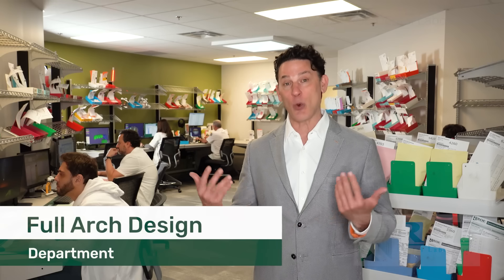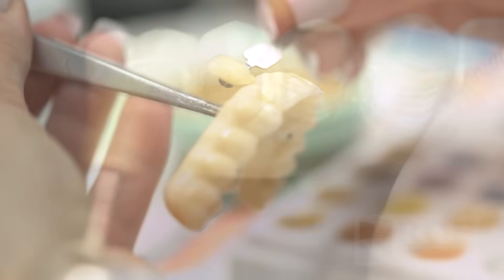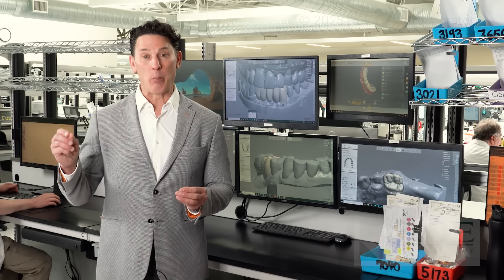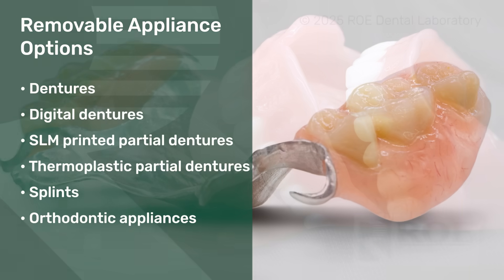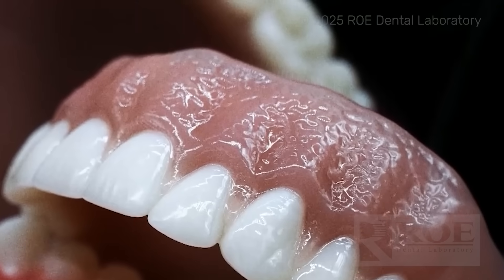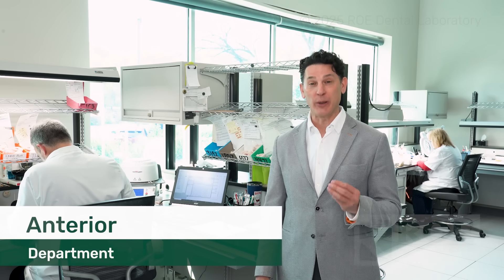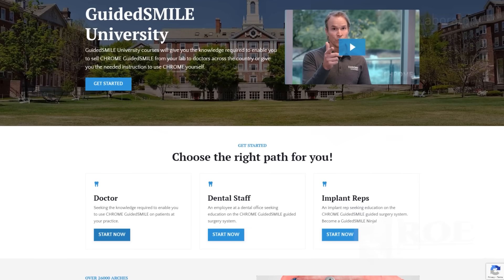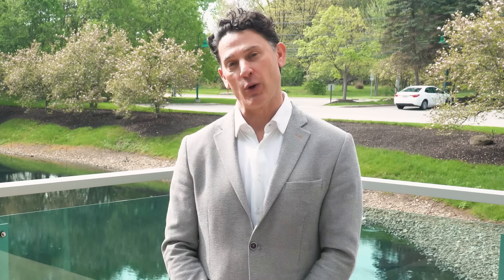ROE Dental Lab Tour with CEO BJ Kowalski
Welcome to ROE Dental Laboratory! Join BJ Kowalski, our president, for an exclusive tour of our state-of-the-art facility. Discover how we combine tomorrow's technology with yesterday's personal service to support dental practices across the country.

From full arch prosthetics and custom smile design to advanced 3D printing, SLM partial frameworks, and guided surgery solutions, learn how our dedicated teams work around the clock to deliver exceptional restorations on time.

Whether you're seeking cosmetic design services, removable appliances, or complete digital solutions, ROE meets you where you are. Experience the craftsmanship, innovation, and personalized service that make us your trusted dental laboratory partner.

Chapters:
00:00-Introduction
00:35-Full Arch Design Department
01:05-Full Arch Prosthetic
01:35-Fixed Department
02:05-Posterior Department
02:35-Removable Department
03:05-3D Printing Department
03:35-Metal Printing Department
04:05-Anterior Department
04:35-Guided Surgery Department
05:05-Outro